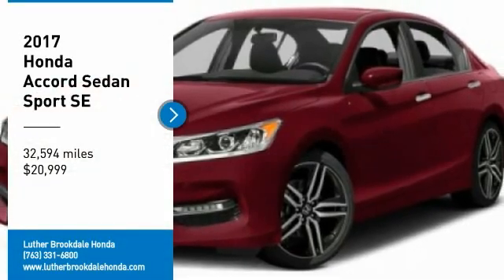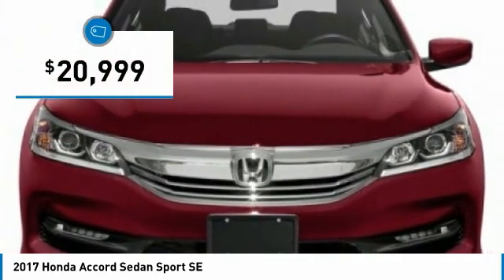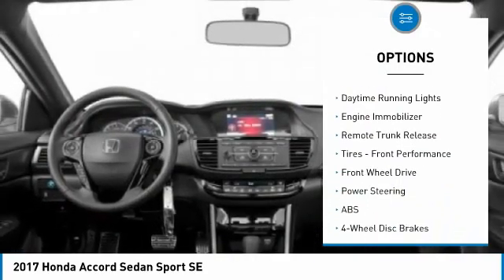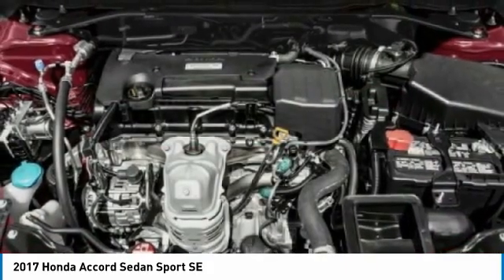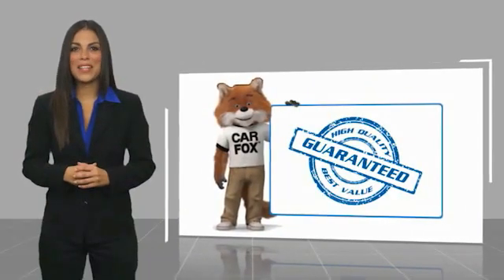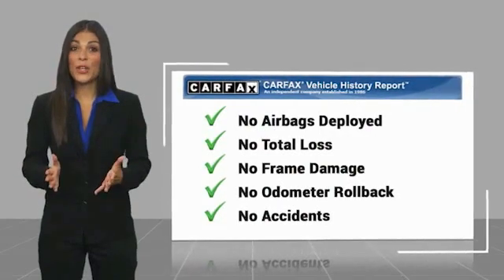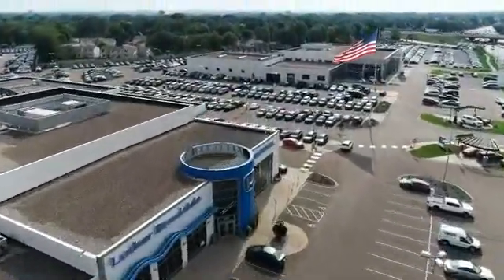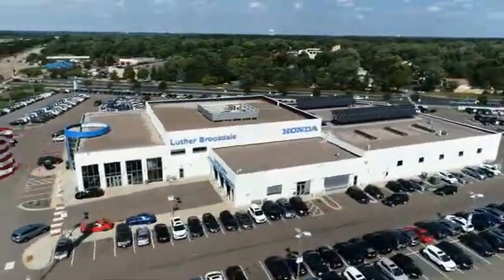2017 Honda Accord Sedan Brooklyn Center,Maple Grove,Plymouth,Minneapolis 210790A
2017 Honda Accord Sedan Sport SE

Sport SE trim. GREAT MILES 32,594! $2,100 below Kelley Blue Book! EPA 34 MPG Hwy/26 MPG City! Heated Leather Seats, Dual Zone A/C, CD Player, Alloy Wheels, iPod/MP3 Input. CLICK ME!DISCOVER THE LUTHER ADVANTAGEThe Luther Advantage is a complete and comprehensive package of benefits designed to make buying-and driving-a vehicle from the Luther dealerships a pleasant and convenient experience. From the peace of mind that comes with a 5 Day-500 Mile Return or Exchange Policy, 30 Day 1,500 miles Full Warranty and 60 Day 2,500 miles Limited Powertrain Warranty and Free CARFAX Reports & Clean Title Guarantee on pre-owned vehicles, as well as providing Luther customers with full range of valuable savings at participating Holiday Stationstores including 10 cents off a gallon, $6 for The Works car wash among other advantages and guarantees. As much as we like satisfying customers, we like keeping them even more.WHY BUY FROM US?Brookdale Honda has moved across Brooklyn Blvd. to our incredible new facility. You will find Minnesota's largest selection of Pre-Owned Honda's and well as the full line up of new Honda's. Need financing? We have a variety of financing terms available. Road manners rank as stellar. Unlike some electric power steering systems, Honda's inspires confidence, offering good centering and largely linear weighting. -newCarTestDrive.com.Check whether a vehicle is subject to open recalls for safety issues at safercar.gov